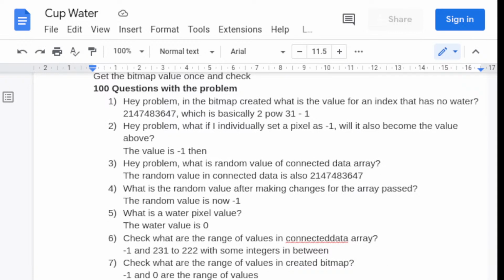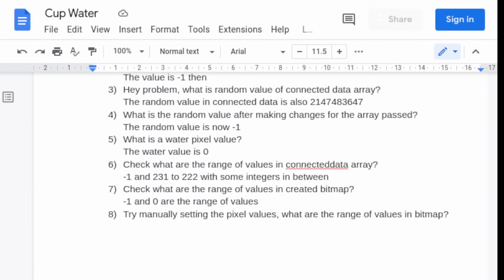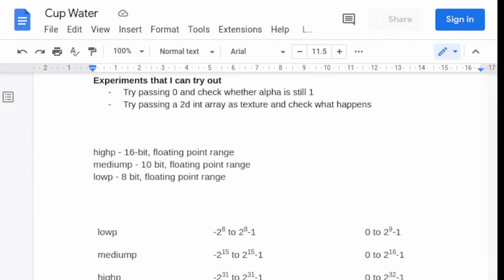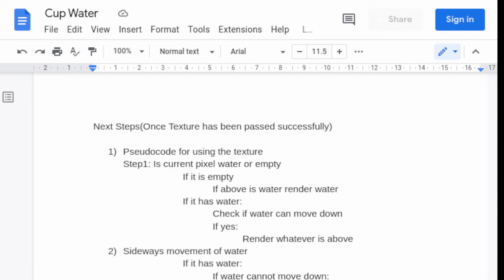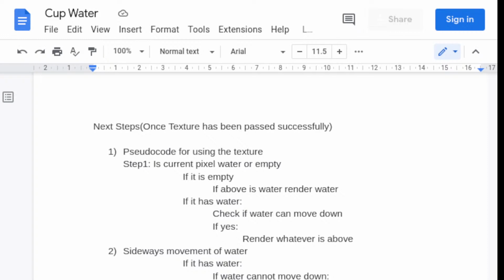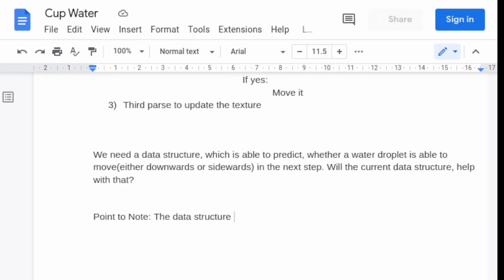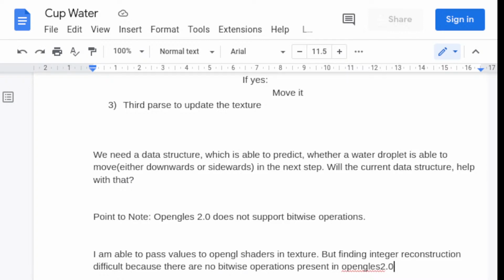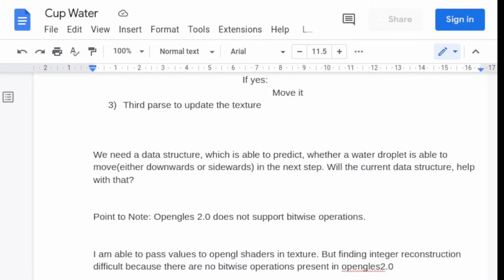Android opengl water animation - Day 16 chilling with More Problems